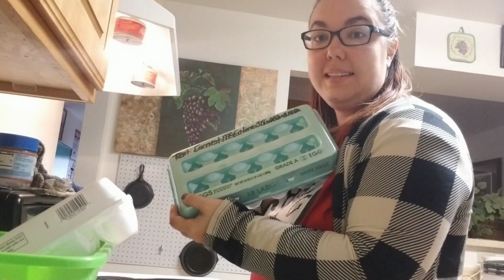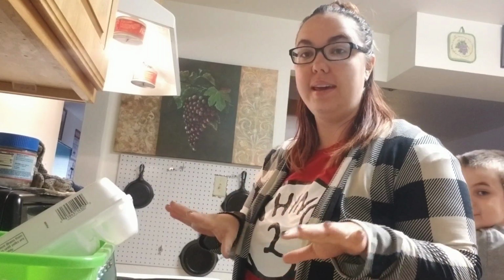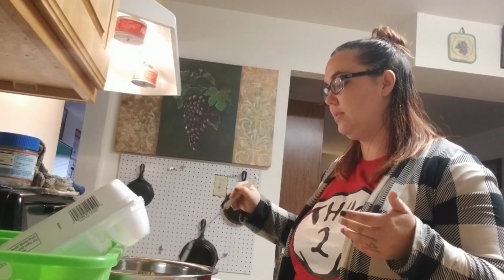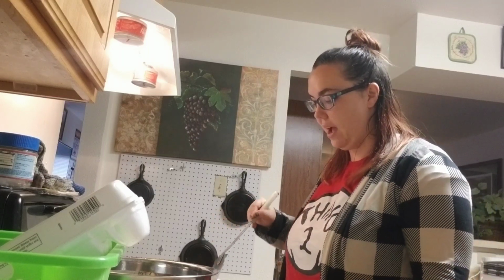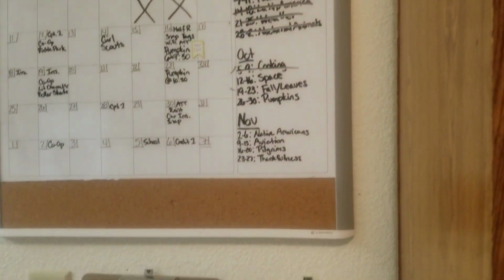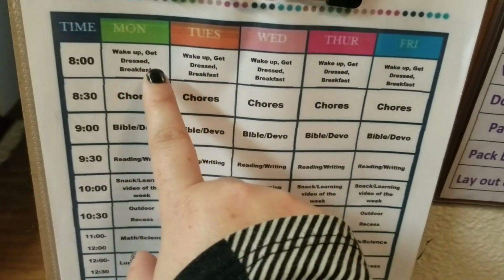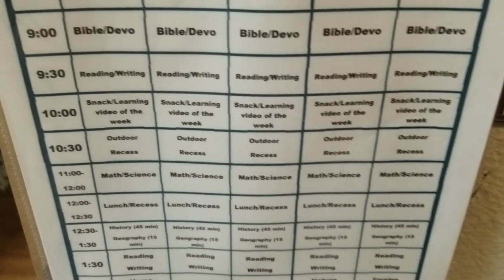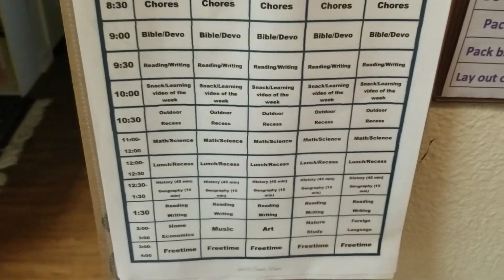Our morning homeschool routine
Hello and welcome to sunshine and serenity! We are all about growing food, growing children, and growing hearts here. Have a blessed day!